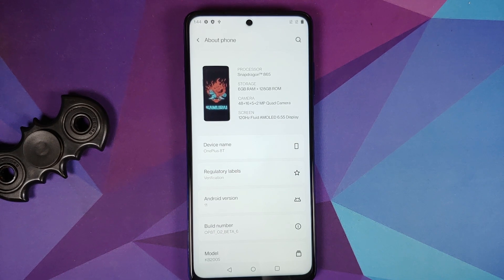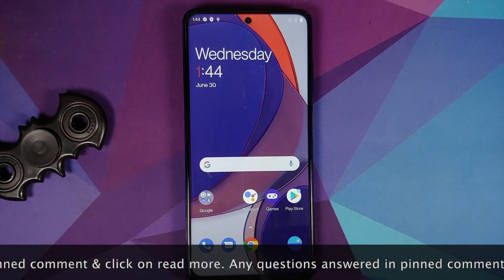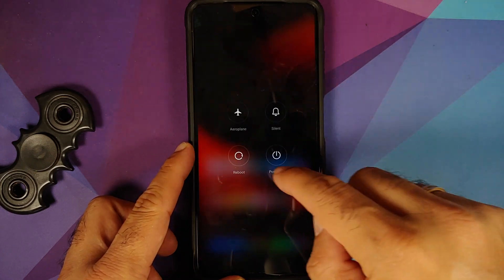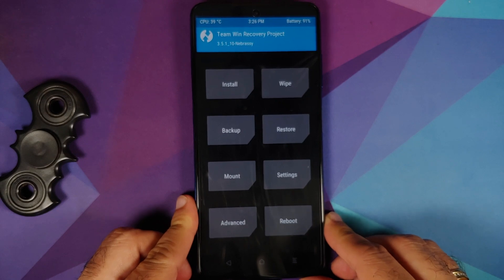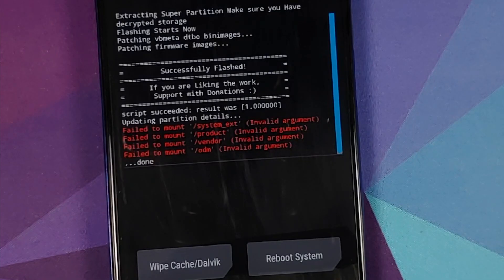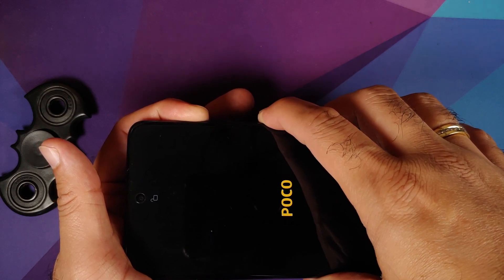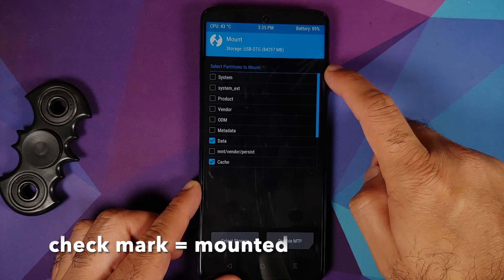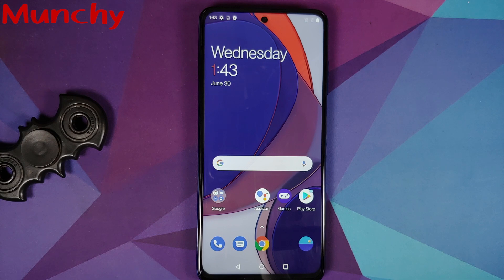Poco X3 Pro | Install Oxygen OS 11 | CyberPunk | Kcal | 120Hz | Thermals | OnePlus 8T Port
Do you want to learn how to install Oxygen OS 11 based on Android 11 from OnePlus 8T running on the Poco X3 Pro? In this detailed video we show you how to install Oxygen OS 11 based on Android 11 from OnePlus 8T running on the Poco X3 Pro.